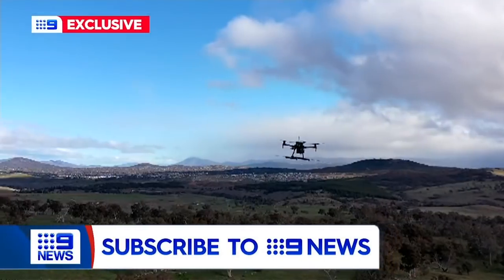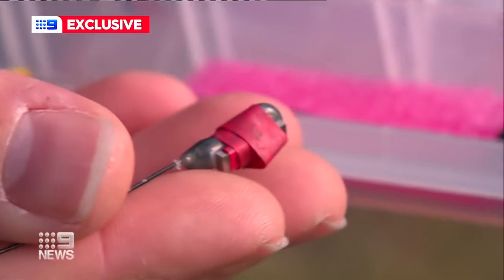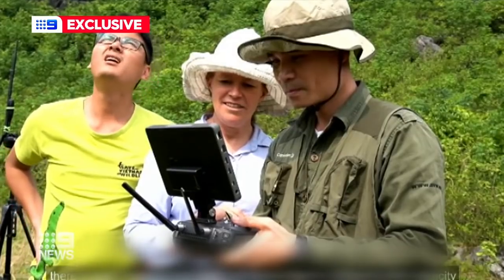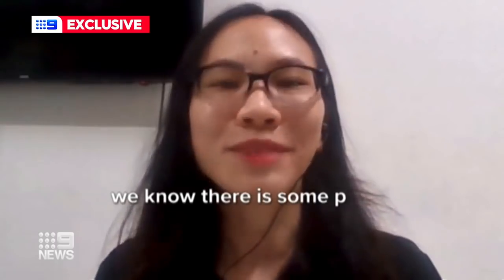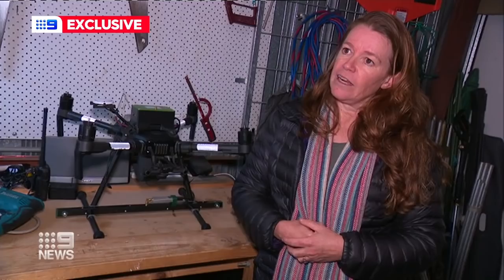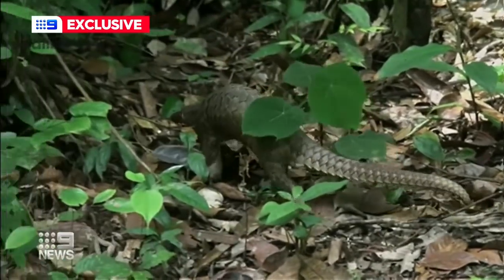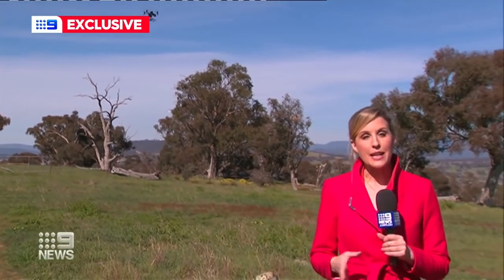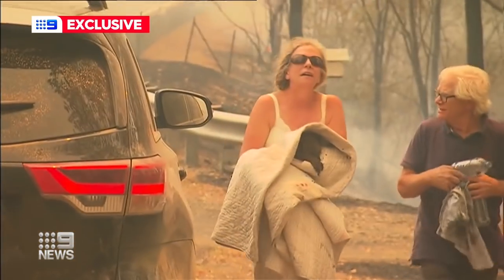Backyard invention to protect endangered pangolin population | 9 News Australia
An invention created in a Canberra backyard shed is now being used to help monitor and protect the critically endangered pangolin population from wildlife traffickers in Vietnam.